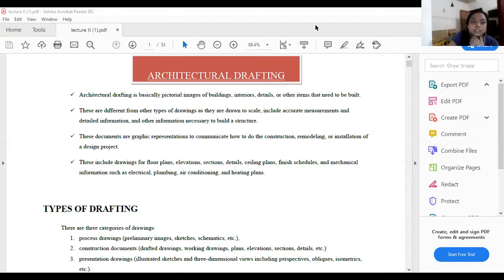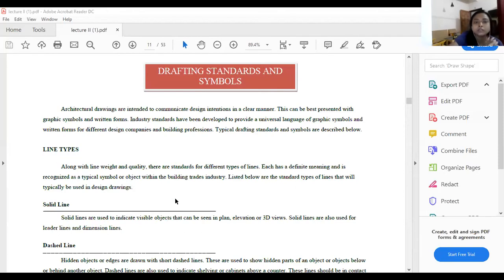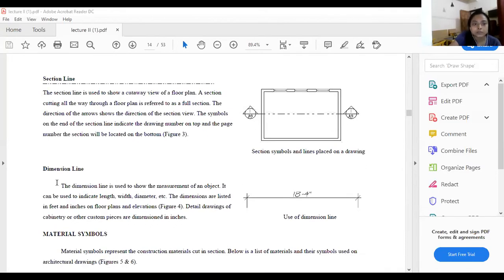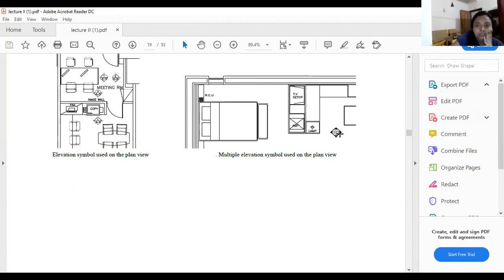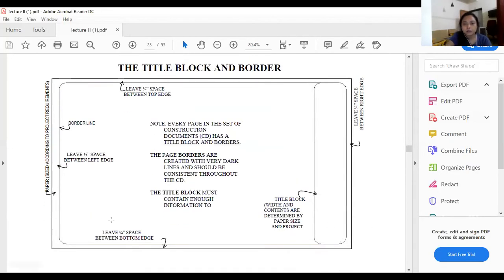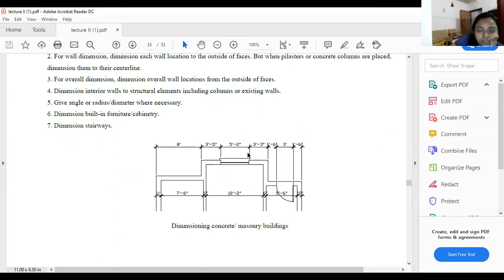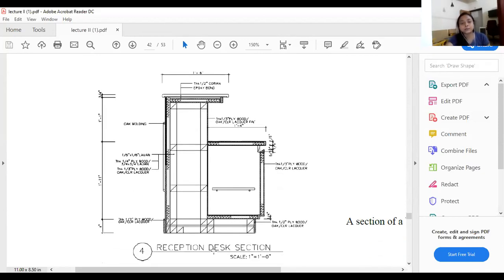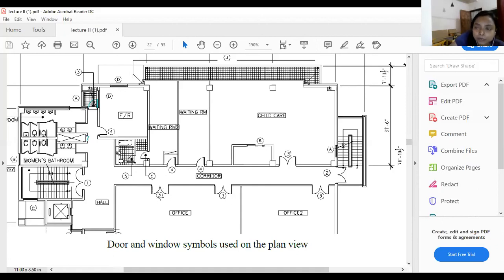Basics of Architectural Drafting | Deyan Architectural Internship | Day 4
This is one of our sessions from Architectural Internship, where the architect has discussed about the Basics of Architectural Drafting.